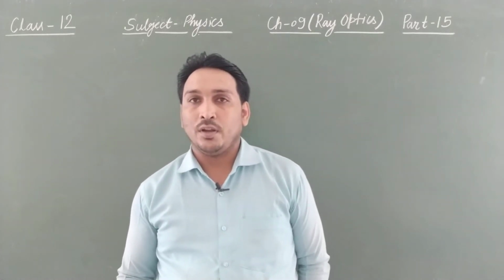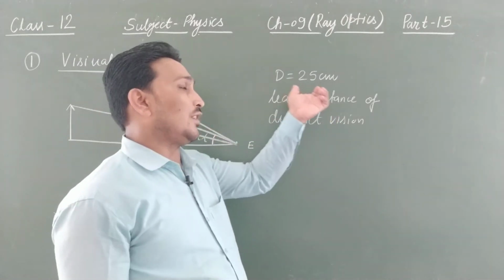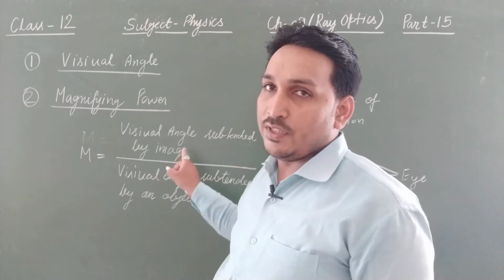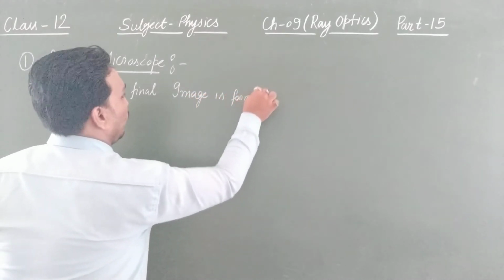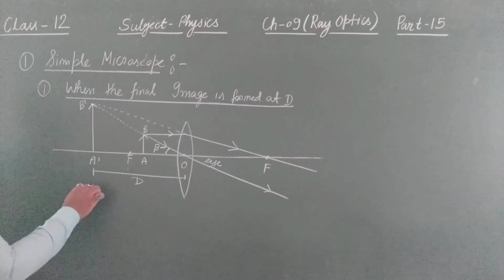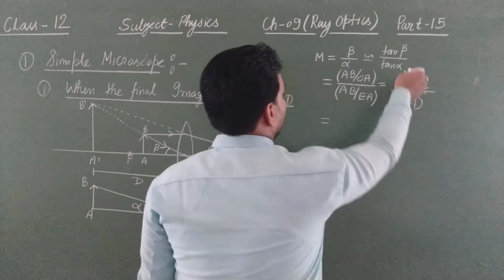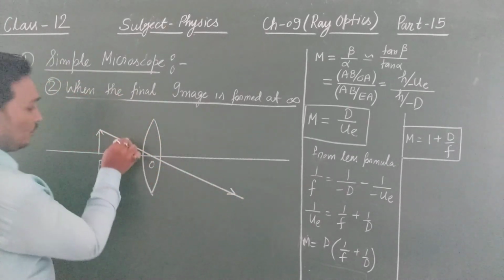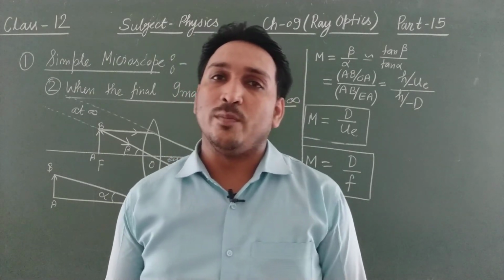Class 12 Physics Chapter 09 ( Ray Optics ) Part 15